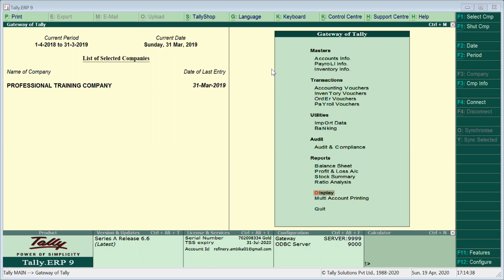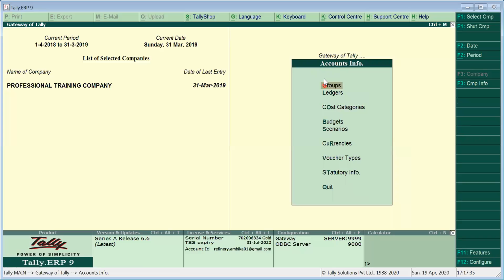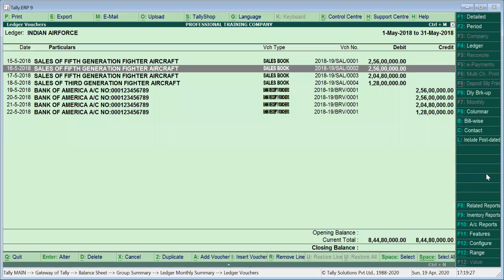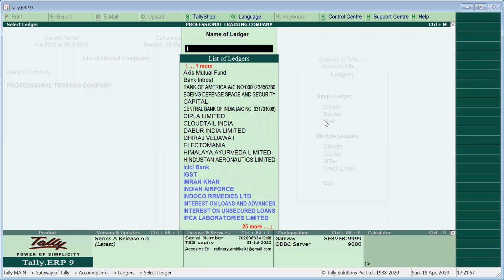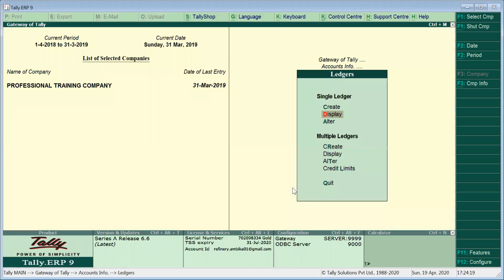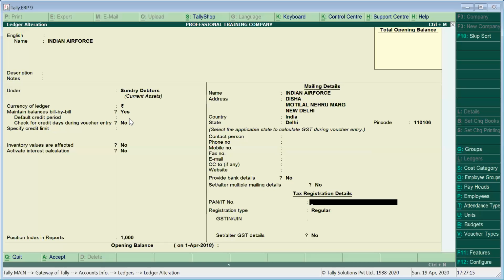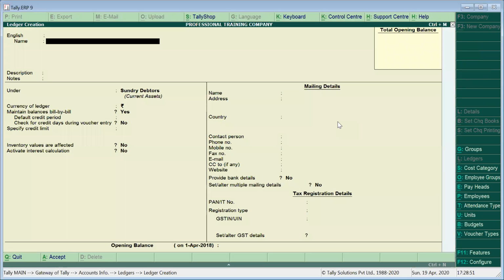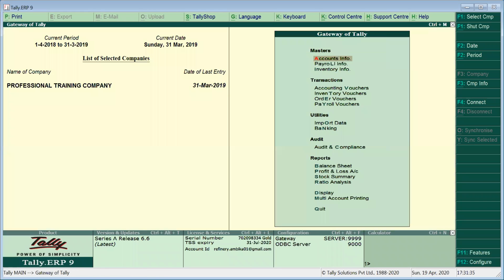Tally ERP 9 Ledger Creation KESHAV INTERNATIONAL ACADEMY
This video deals with the creation of Ledger Account in Tally ERP9 at the Basic Level.